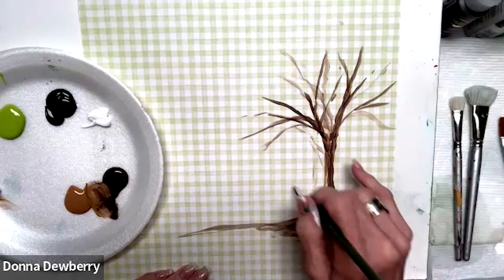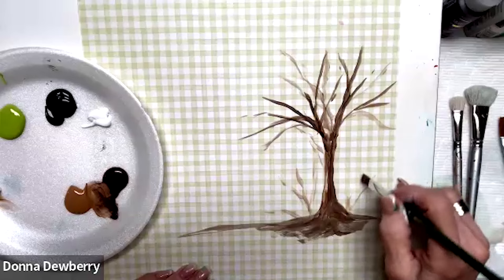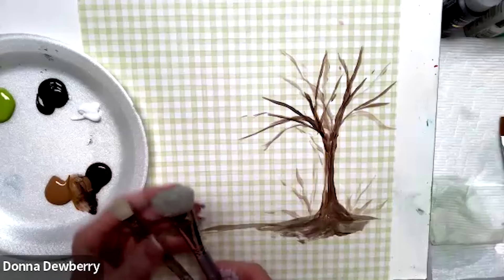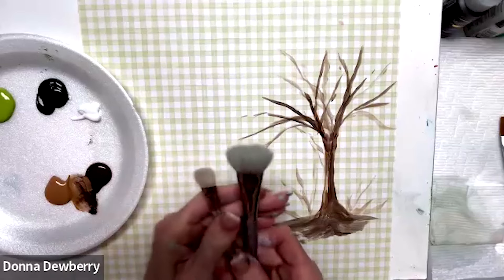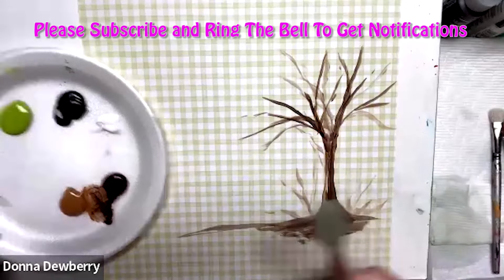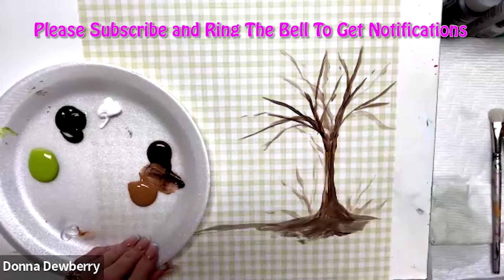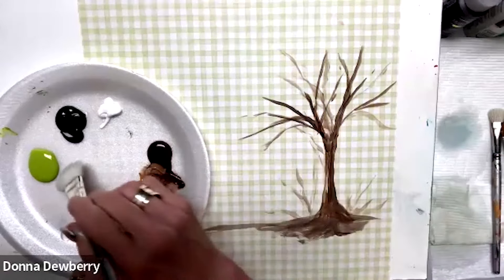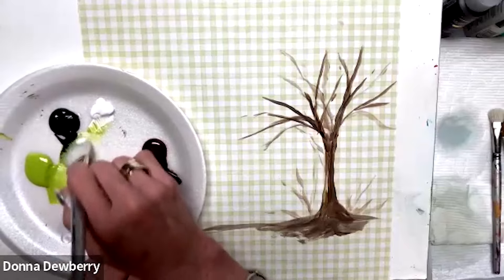Learn to Paint One Stroke - Practice Strokes With Donna: Rake & Mop Brush Landscape | Dewberry 2024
Learn to Paint with me - Donna Dewberry. I love using my new Mops & Rakes to create simple but beautiful landscapes.  Practice using these amazing brushes with me.